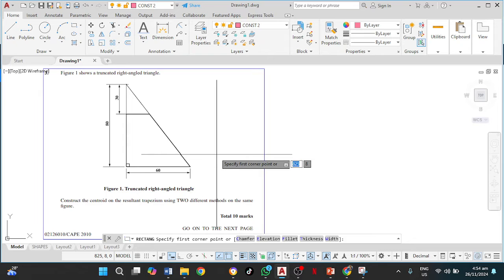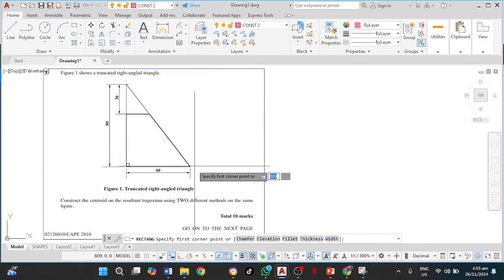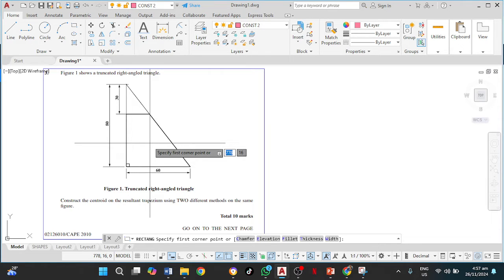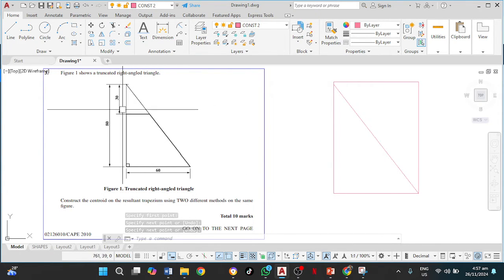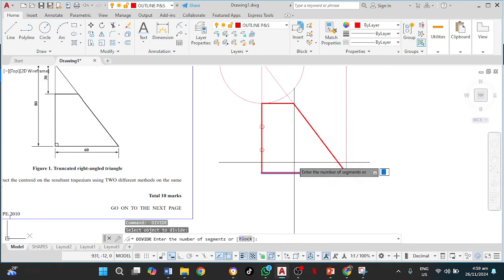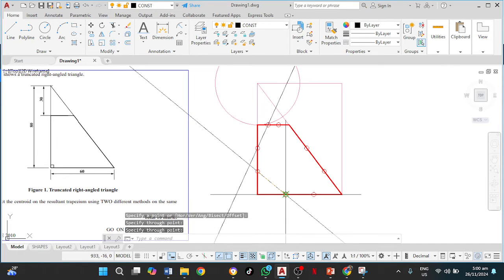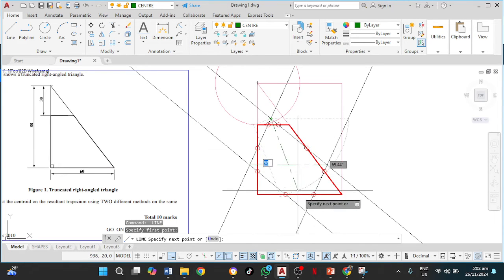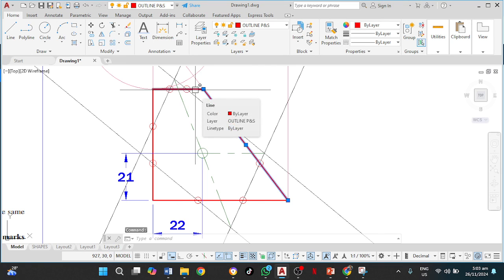How to Find the Centroid of a Trapezium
How to Find the Centroid of a Trapezium, using different Methods